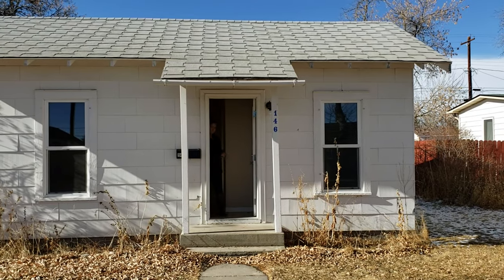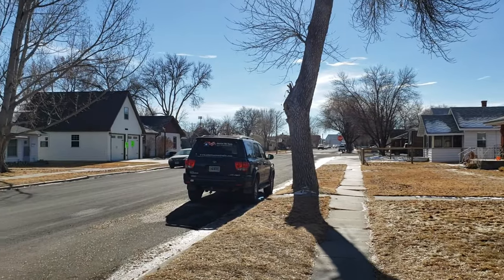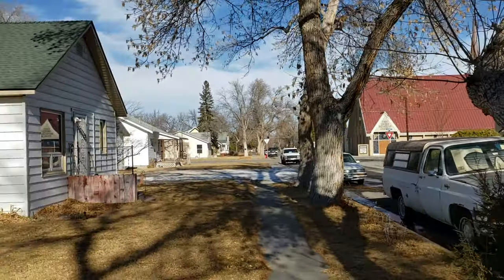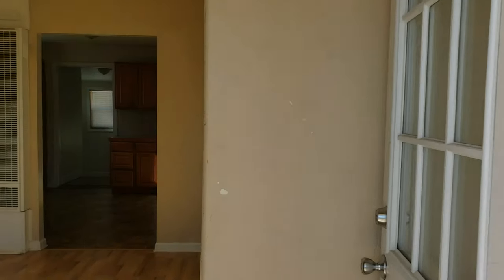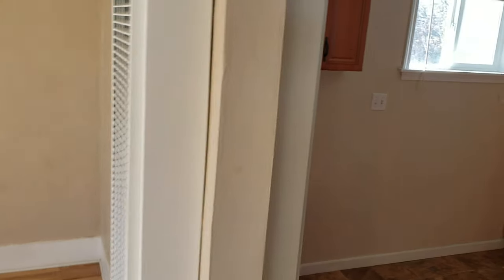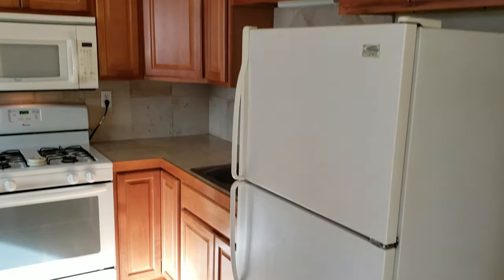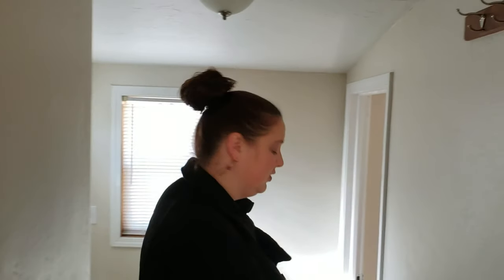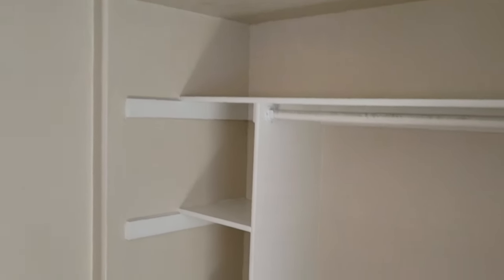New rental: 146 N Bernard St, Powell WY 82435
Updated home just one block from downtown Powell, one block from City park, and a few blocks from Northwest Community College. Home has updated windows, large yard in front and back. Interior features newer wood floors and carpet, two-tone paint, updated pass-through bathroom with washer and dryer, updated kitchen with lots of storage, fridge, gas stove, and mounted microwave. Second bedroom and second entrance located in back. Owner may consider a small pet for increased rent but please note the yard is not fenced.

for more details, to schedule a showing, or apply. Not what you're looking for? Visit our web site to see all our available rentals and keep checking back because inventory changes regularly!